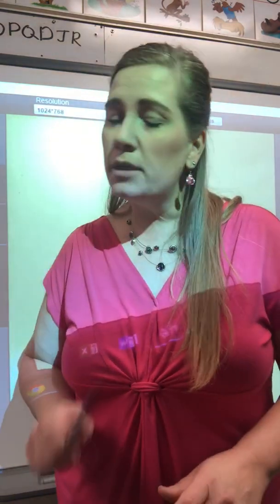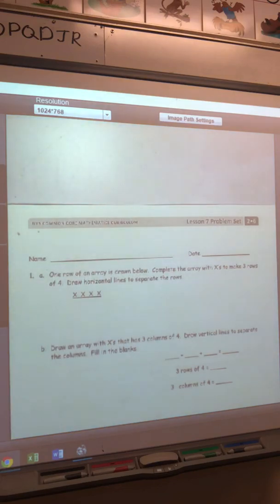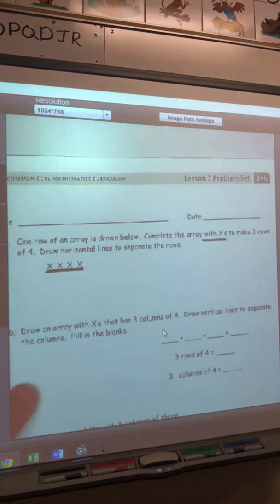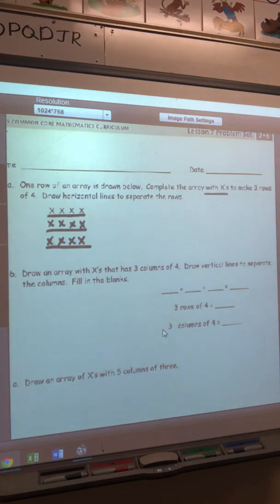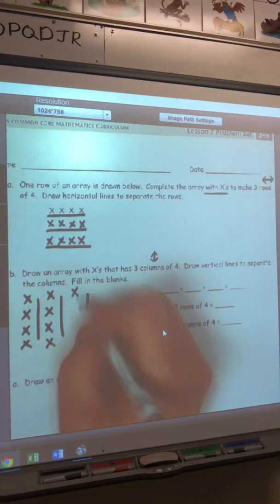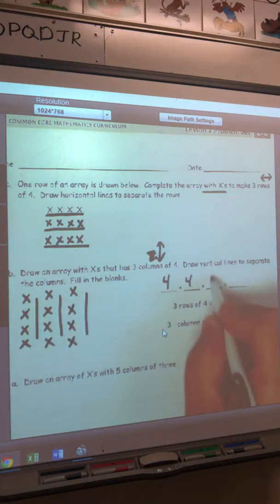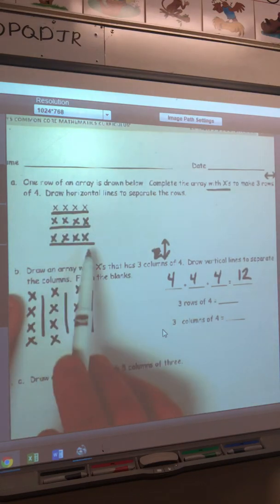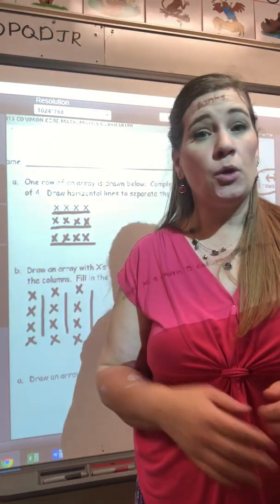Equal Groups Lesson 7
Drawing an array with x’s and using vertical lines to show the columns and horizontal lines to show the rows.